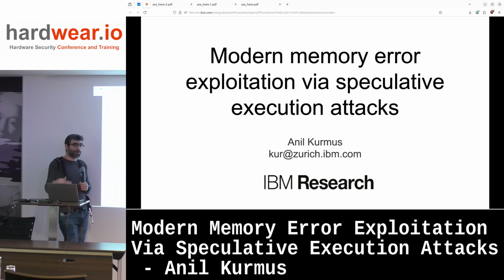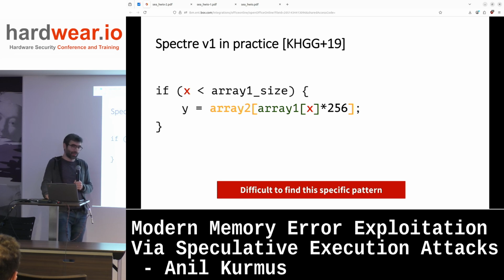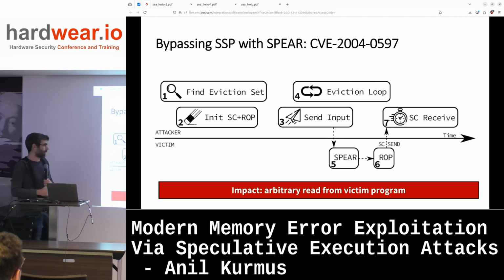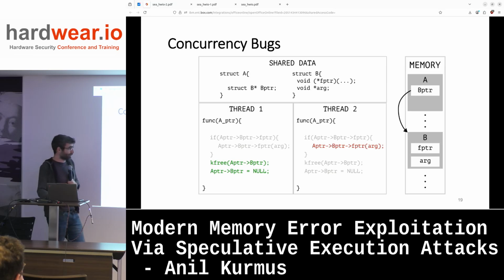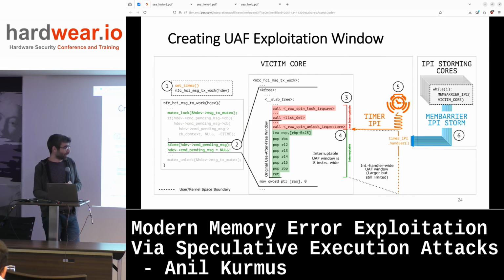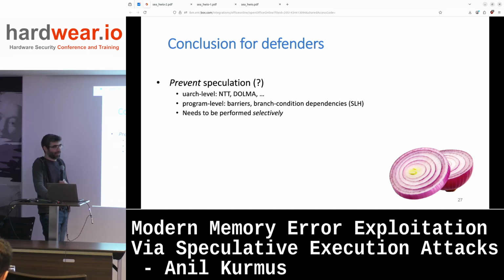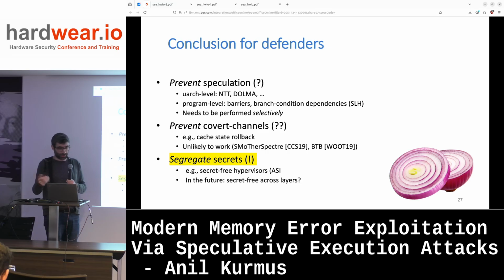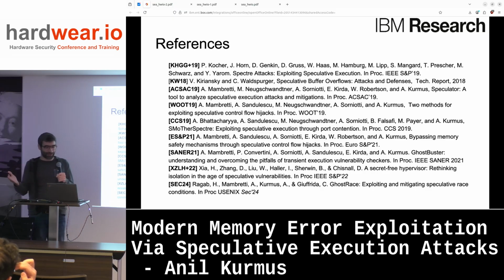Hardwear.io NL 2025: Modern memory error exploitation via speculative execution attacks: Anil Kurmus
Talk Title: Modern memory error exploitation via speculative execution attacks
Speaker: Anil Kurmus

Abstract:
Speculative execution vulnerabilities have reshaped the landscape of software and hardware security. While initial research focused on leaking secrets through side channels, recent advances demonstrate that these microarchitectural behaviors can also be weaponized to exploit memory safety bugs. In this talk, we explore how speculative execution amplifies traditional memory corruption techniques, enabling powerful exploitation primitives even under strong mitigations.

Building on our research, including SPEAR, SMoTherSpectre and Ghostrace, we show how attackers can bypass conventional defenses such as stack canaries, memory-safe languages and control-flow integrity by leveraging transient execution windows. We will dissect real-world scenarios where speculative execution transforms benign-looking code into critical vulnerabilities, and present new exploitation strategies that combine race conditions, speculative stores, and architectural state manipulation.